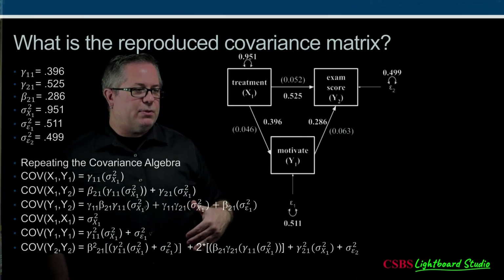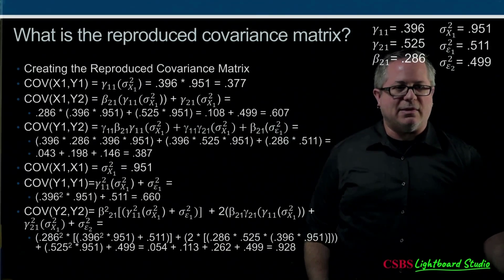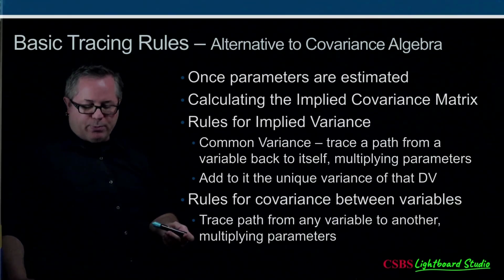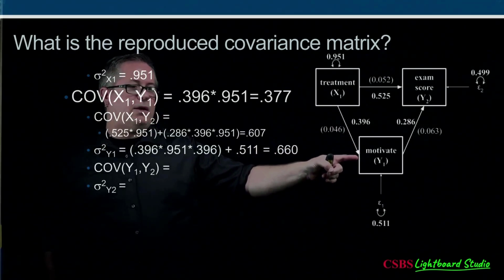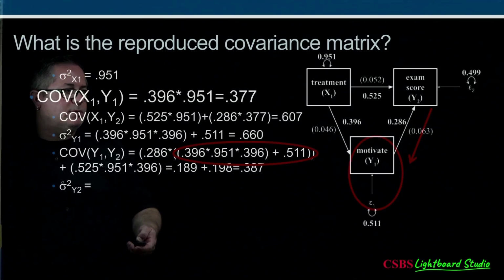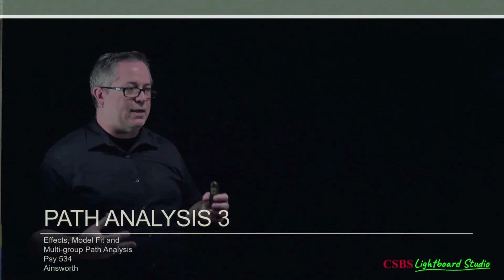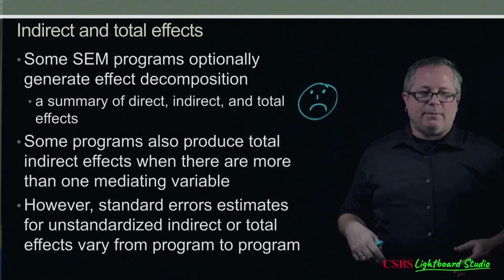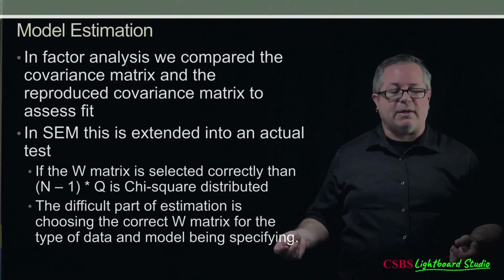Psy534: Lecture #6 - Path Analysis 4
Psychology 534: Lecture #6 - Path Analysis Part 4